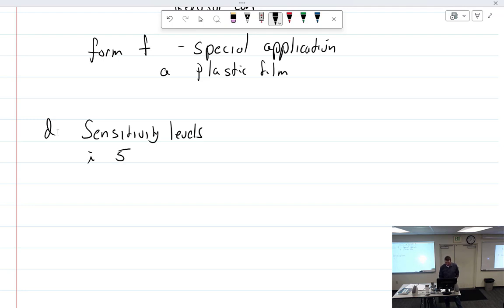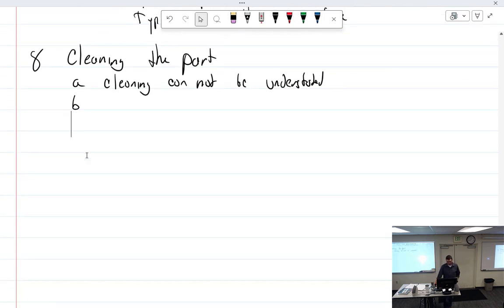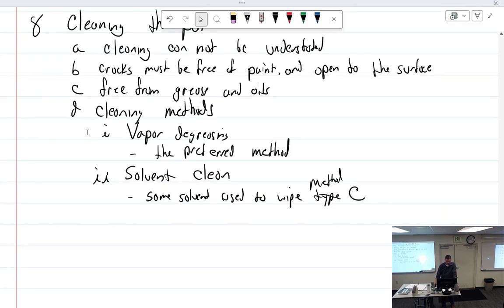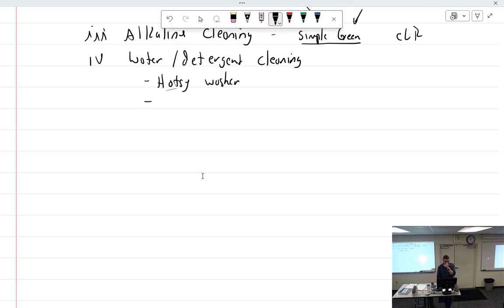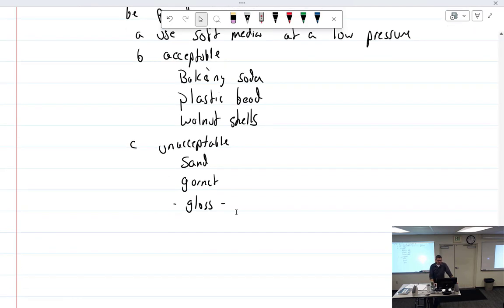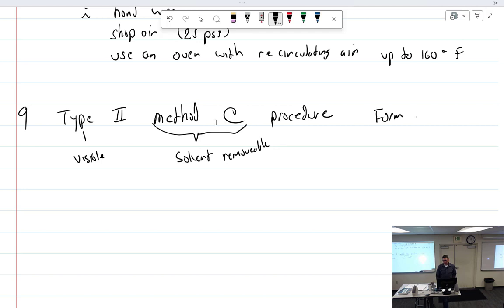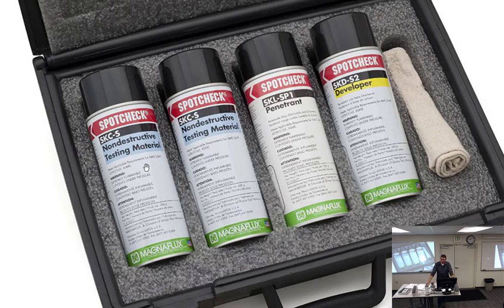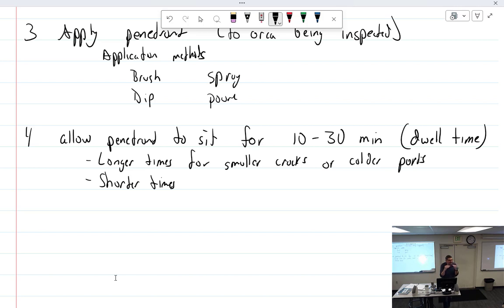AMTP 306 11.27.23 Part 2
Part 1 of this series will cover an introduction to Nondestructive Testing and then move into Liquid Penetrant Inspections. We will look at both Type I and Type II penetrants coving the basics of NAS 410 certification for Level I and II technicians.